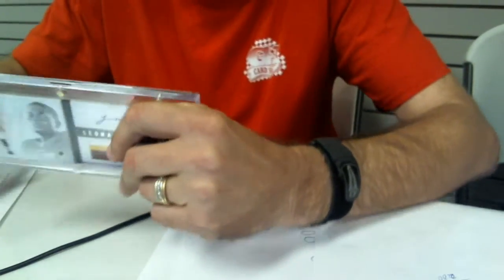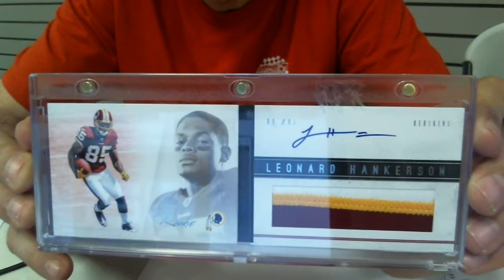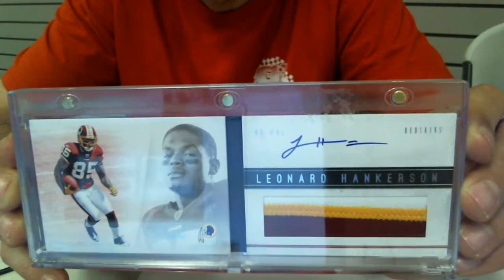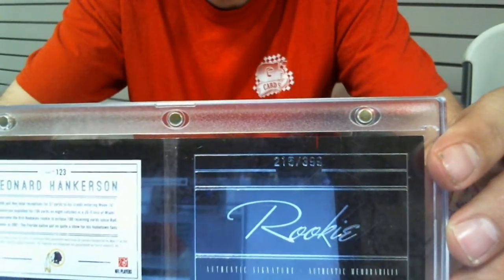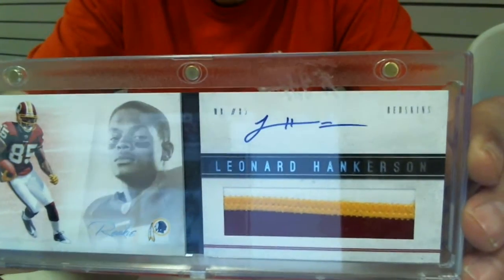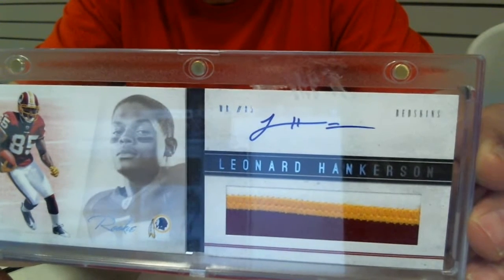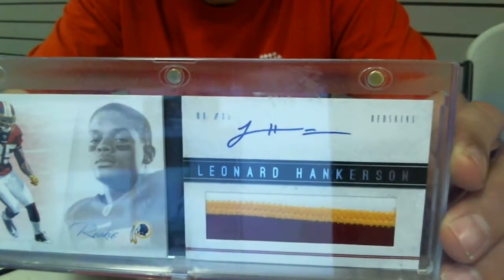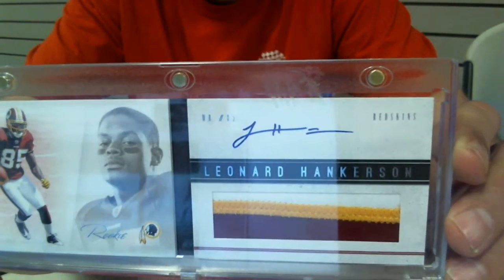Leonard Hankerson Rookie Booklet auto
This is a Playbook Rookie patch auto #/399.
Razzing 24 spots for $2 spot.